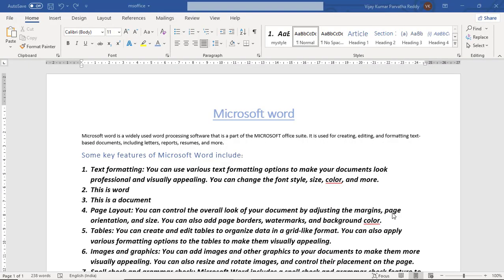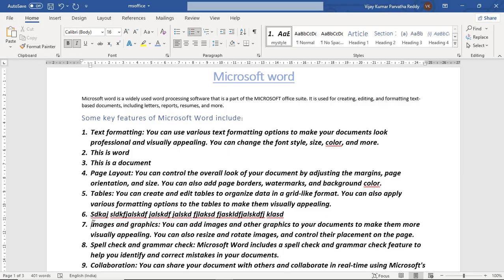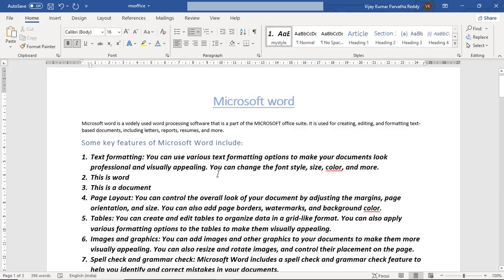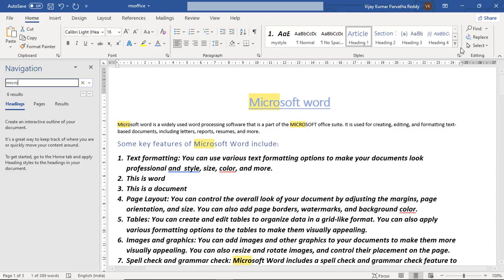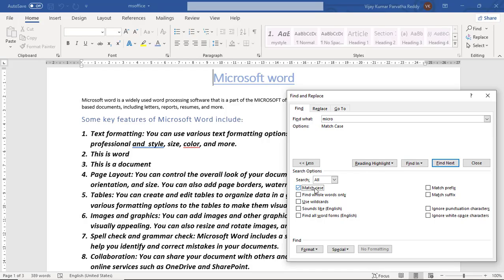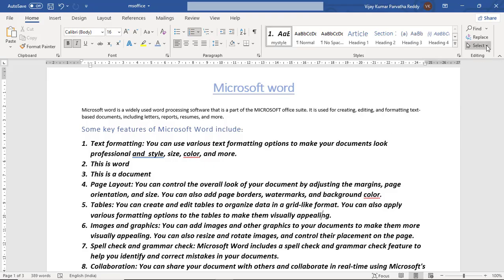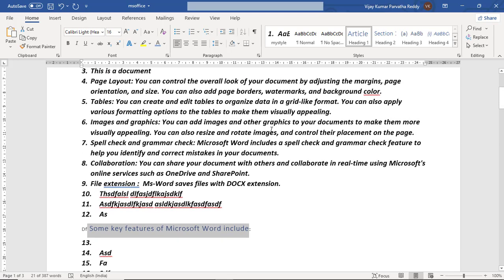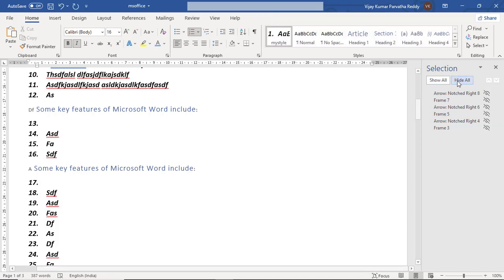editing ms word document and find replace goto select - MS Office (MS Word) Full course -Lesson 8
This video is part of Edusoft Learning Systems Computer software training in Telugu video series. This video explained by VIJAY KUMAR PARVATHAREDDY. This video explains about editing ms word document and find replace goto select options.